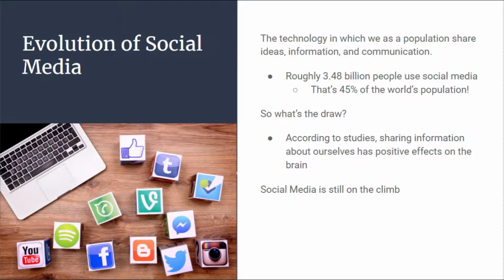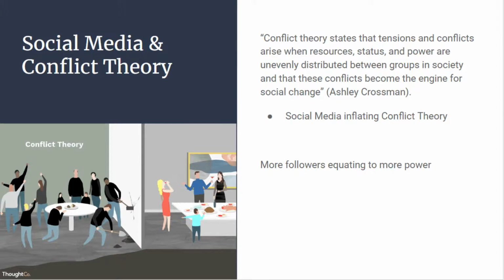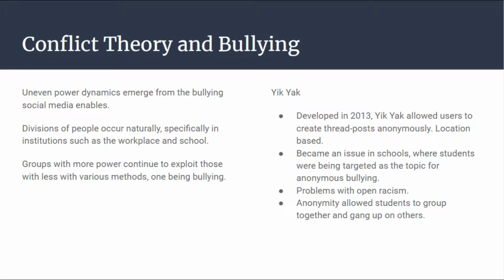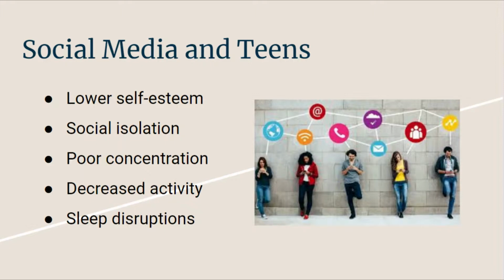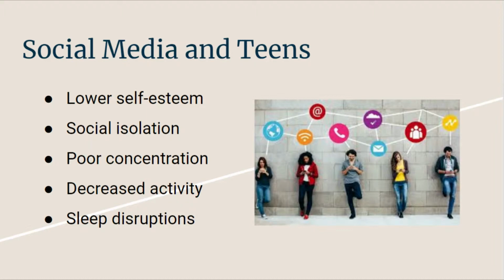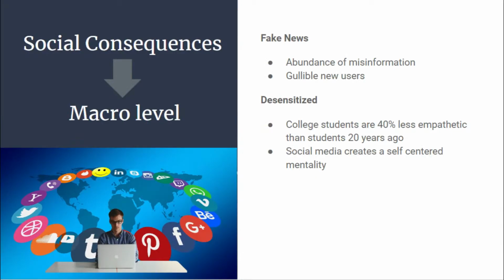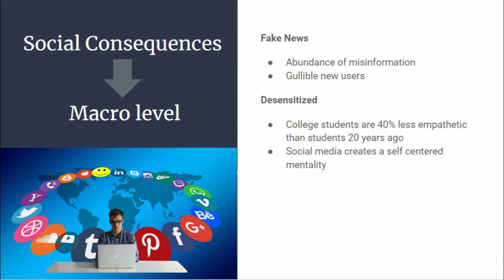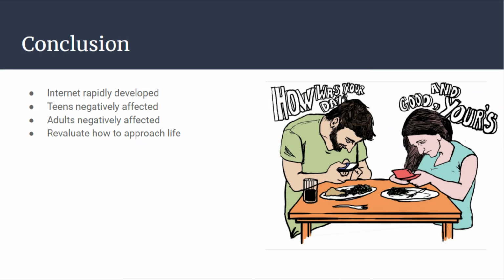SOCI Project final - Spring 2019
University of South Carolina Spring 2019
D'Arcy Bass
David Kinneary
Elizabeth McLaughlin
Molly Springer